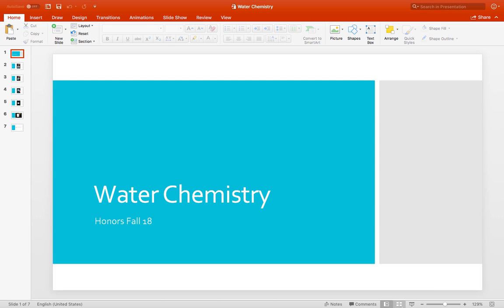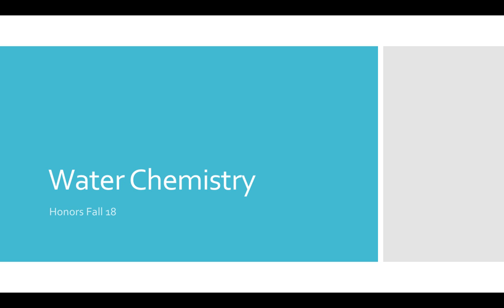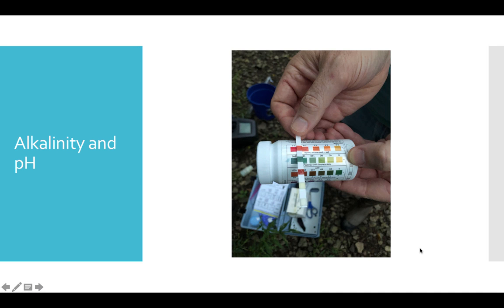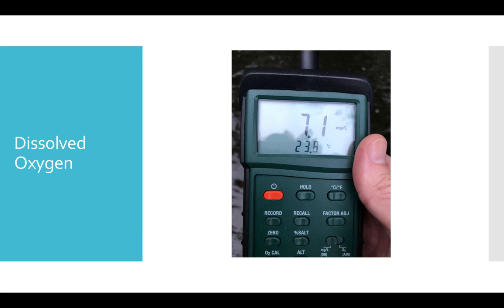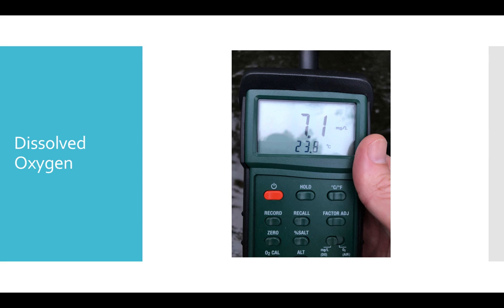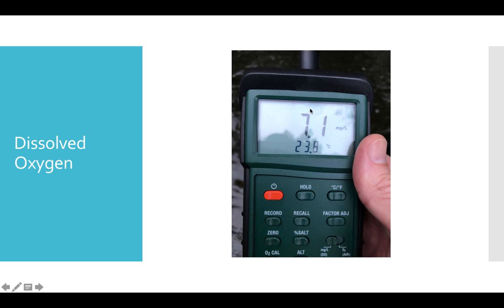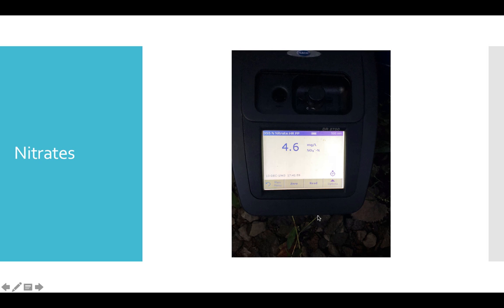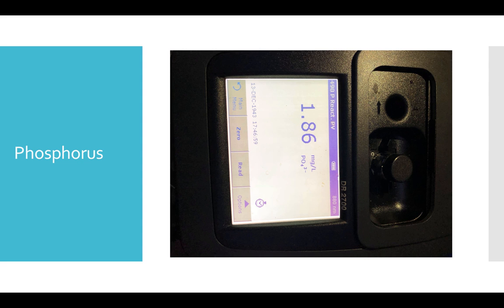Water Chemistry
Table of Contents:

00:04 - Water Chemistry
00:40 - ChlorineTotal and Hardness
04:14 - Alkalinity and pH
05:38 - Dissolved  Oxygen
08:18 - Nitrates
09:47 - Phosphorus
10:49 - Conclusions